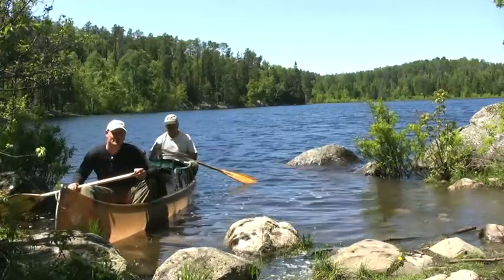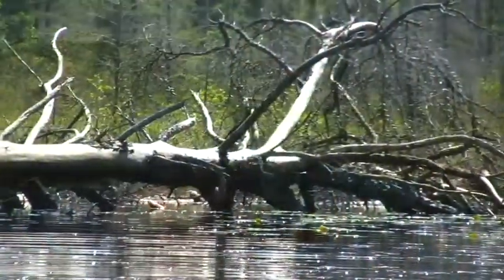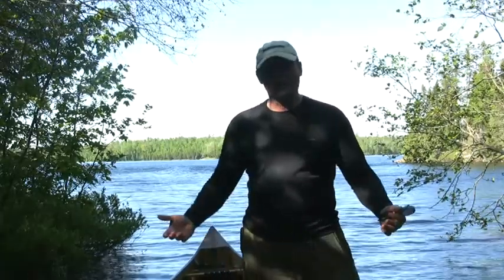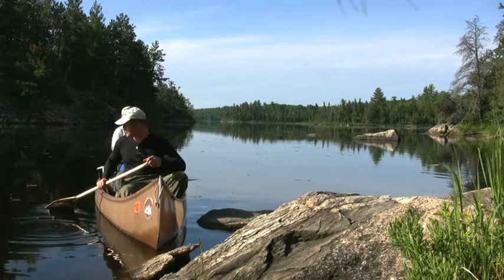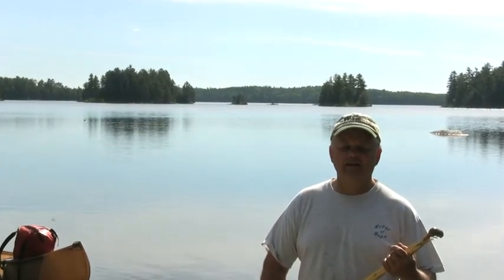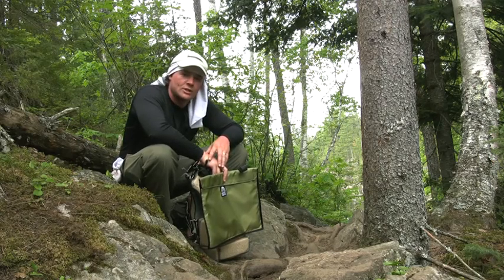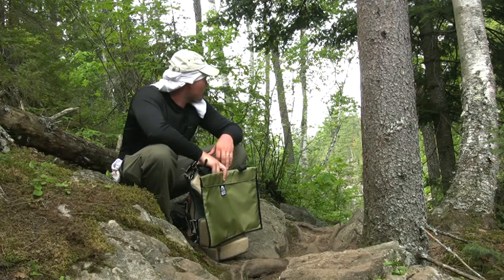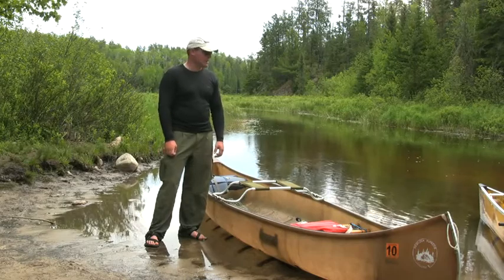Finishing the Mudro Trip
Our camping trip had to come to a close.  We started out in Mudro Lake and had a great time on Lower Basswood River and Crooked Lake.  This episode has us portaging out of the bottom of Friday Bay in Crooked Lake and going through a number of lakes including Boot, Fairy, 4 Town, and back into Mudro to finish the trip.

Along the way we had a number of portages, one as long as 300 rods.  It was a doozie leaving us with tired shoulders and a few mosquito bites.  We had hoped to camp right after that portage, but all of the camp sites on Gun Lake were full.  So we ended up camping on Fairy lake.  That evening we caught a beaver on the shore chowing down on some tree branches and a turtle at the edge of the water.

We continued the next day through 4 Town Lake where we saw an immature eagle eating some fish. Our trip finally came to an end back in Mudro.  It was a great trip and we hope you enjoyed experiencing it with us through the video.